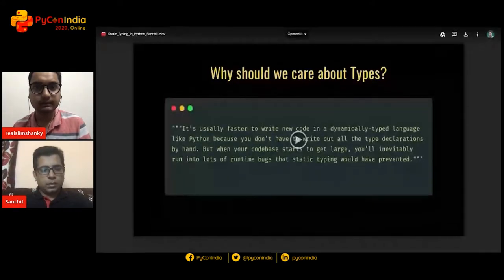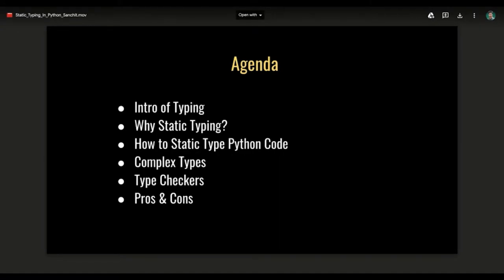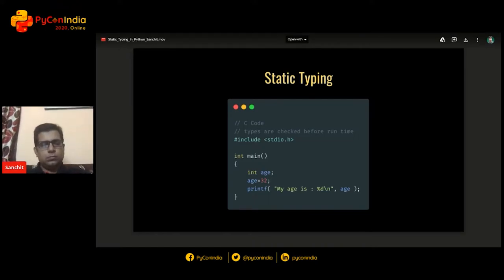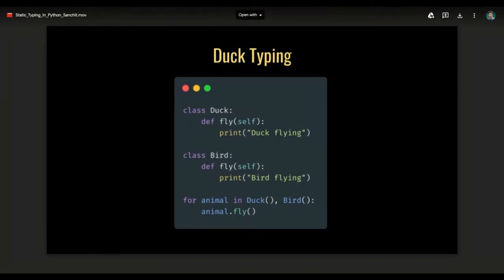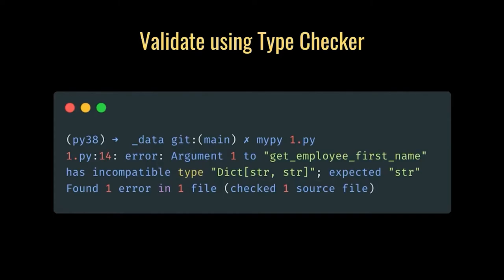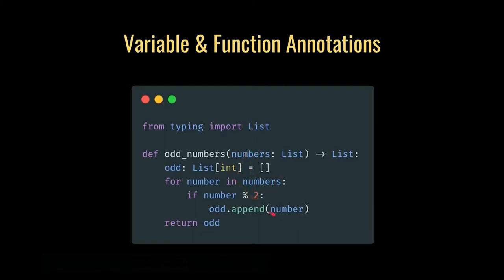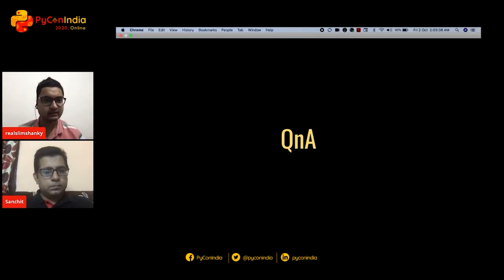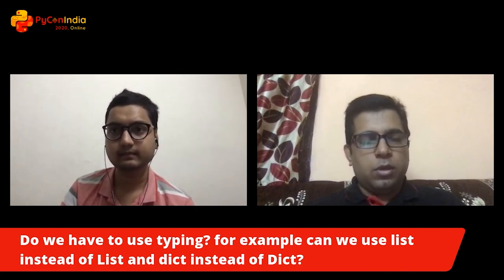Talk: Static Typing in Python - Sanchit Balchandani